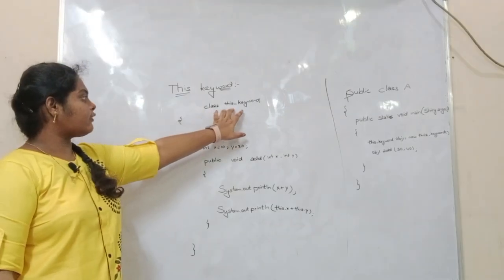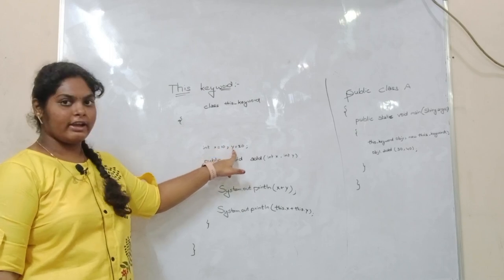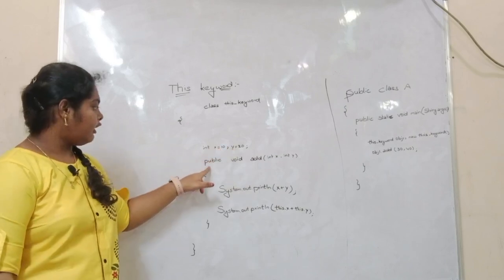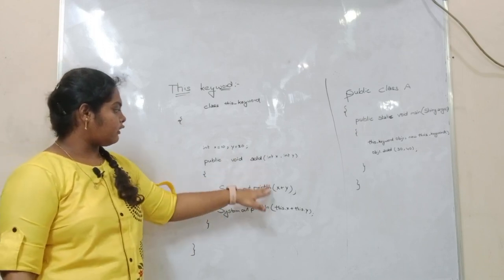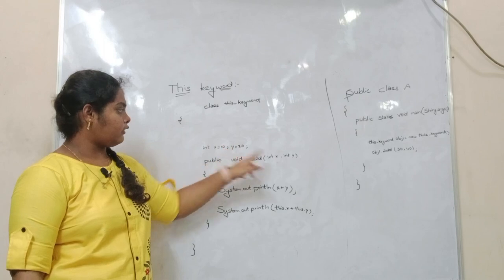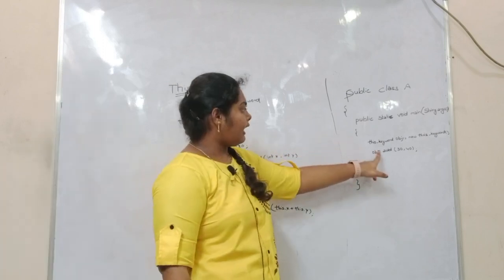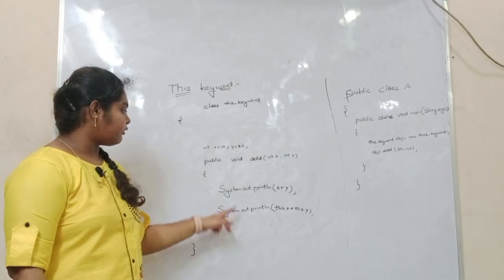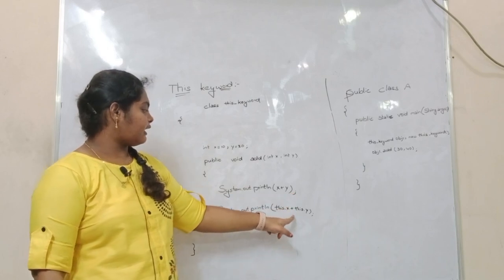Fresher Java Mock Interview | Core Java | One Of The Best Mock Interview For Freshers & Beginners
NewZen Infotech will offered by IT Technologies Training & Placements to get a Job in MNC Company
Student Name : Bhagya Sree
Qualification    : B.Tech ( CSE )
Village               : Peddapuram
Hello everyone this is @newzen academy we are providing training & 100% placement.
Our Technologies :
JAVA,
PYTHON,
TESTING,
MAINFRAMES,
.NET,
POWER BI,
DATA SCIENCE.
If you are interested please get in touch with this number: 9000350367(Pavani Digital Marketing )